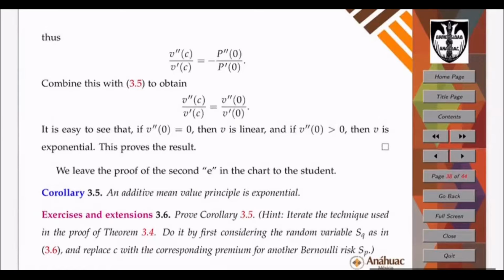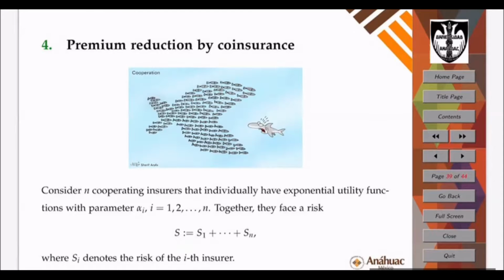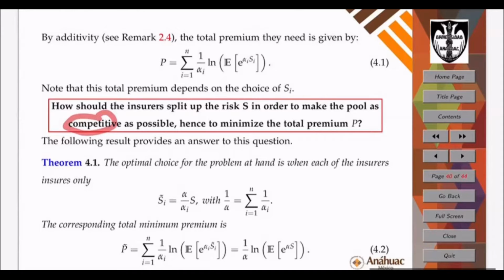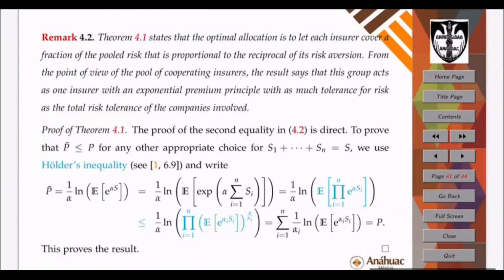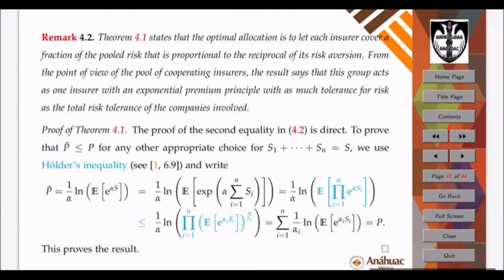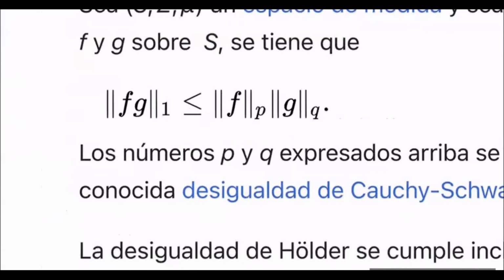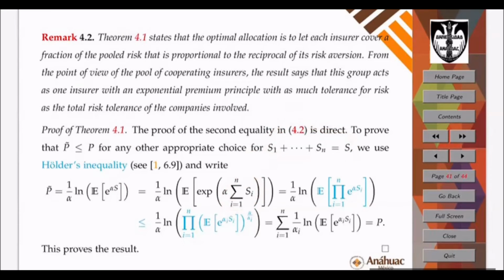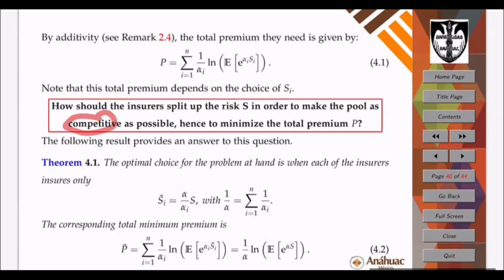Premium Reduction by Coinsurance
In this video we present a classic result on insurance Mathematics: how to reduce a premium by means of a coinsurance.